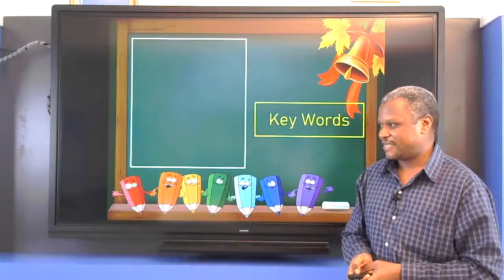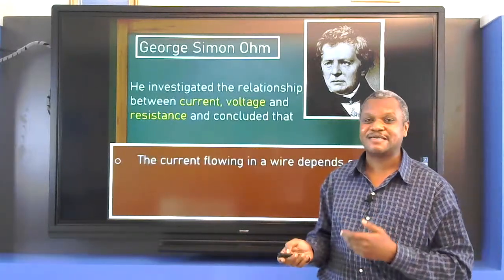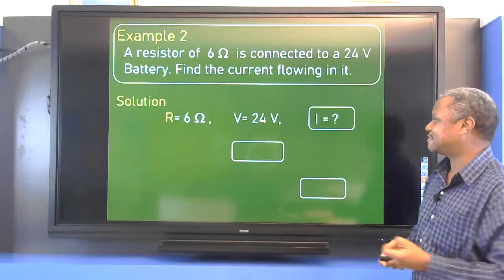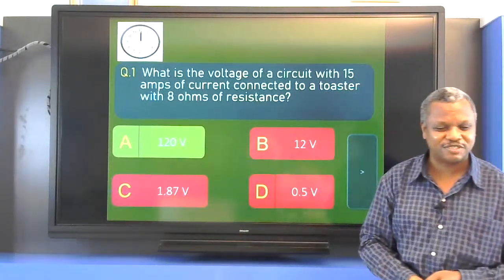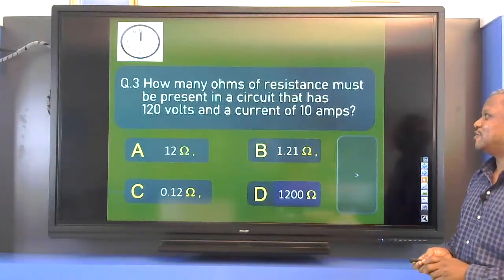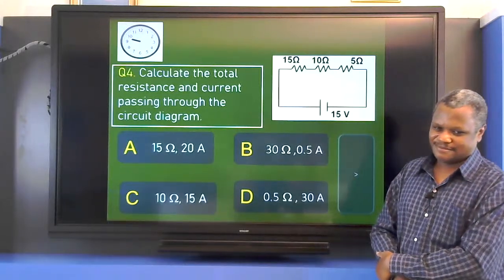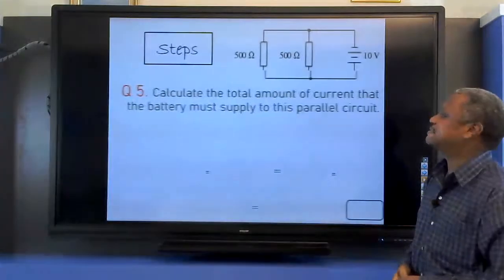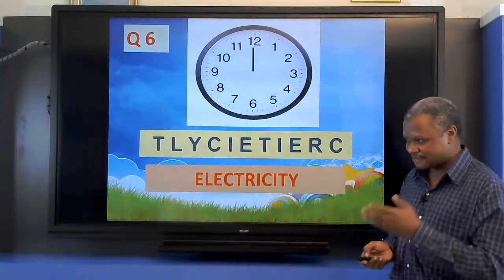M.3 Science and Math :EP1